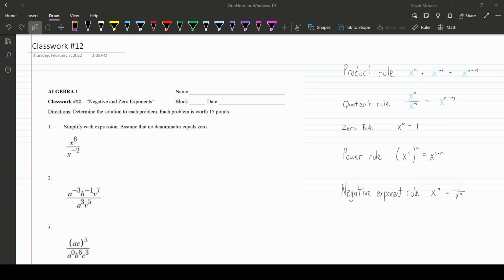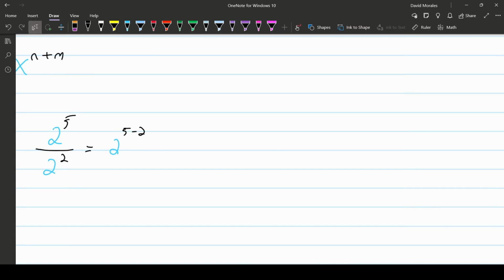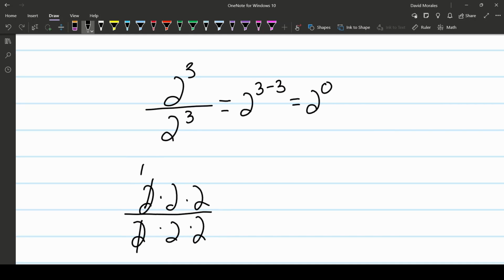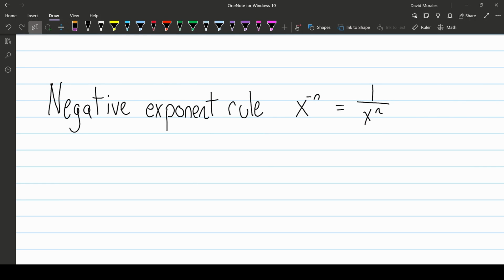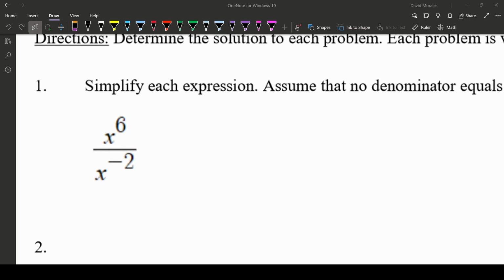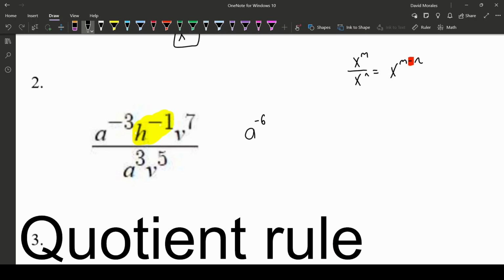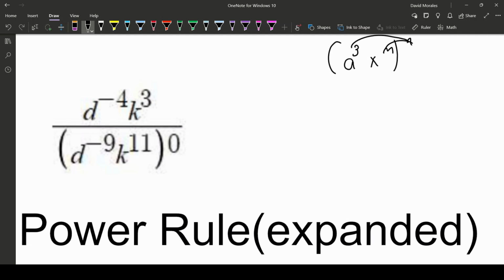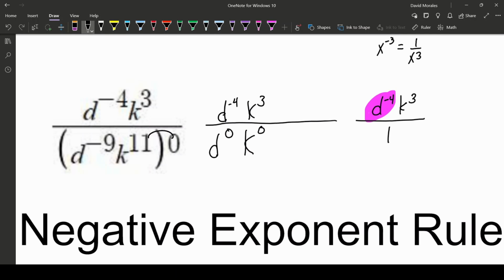Laws of exponents and Examples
Detailed Explanation of each of the four exponent rules, then solving three problems as examples.